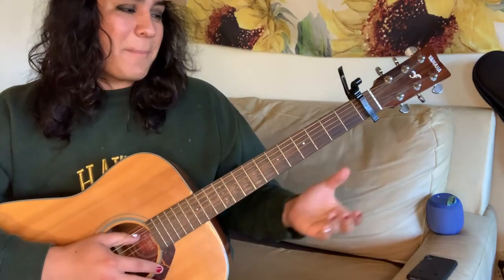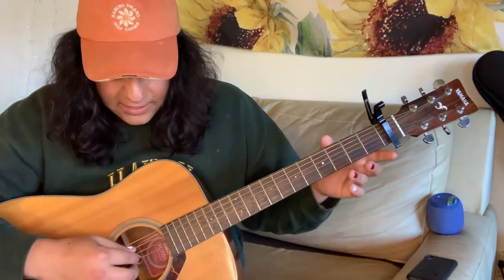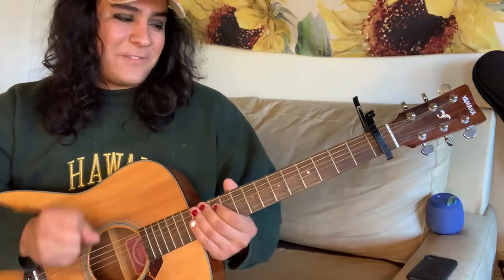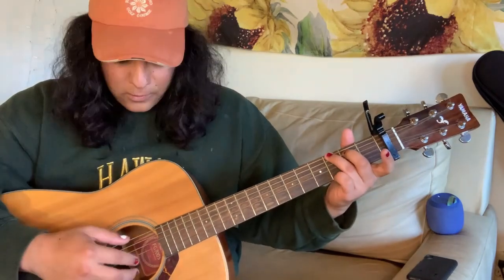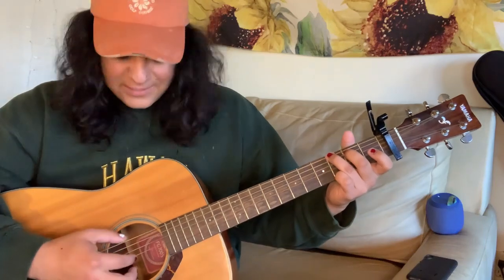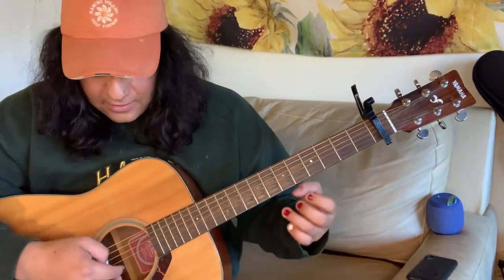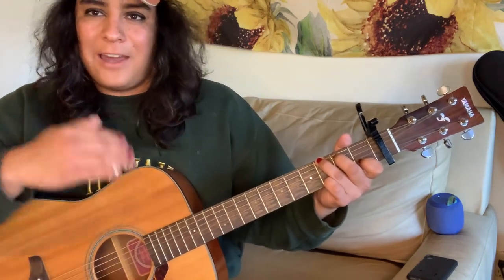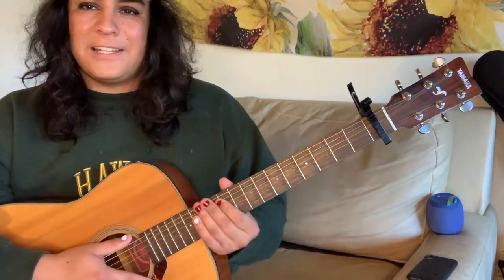This could be my last song - Guitar Lesson (Frank Watkinson)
Check out Frank's original video!

The tabs are in relationship to the capo. Have fun!